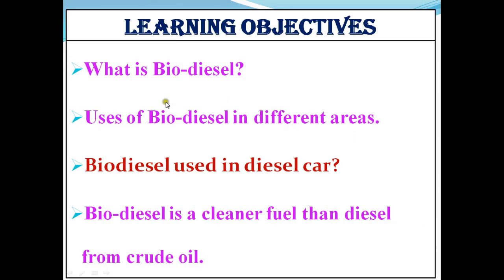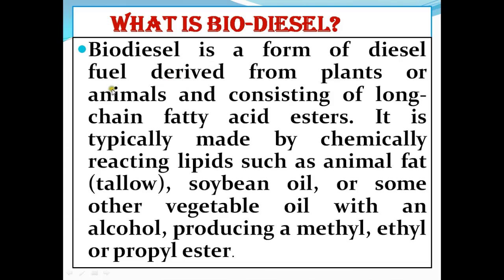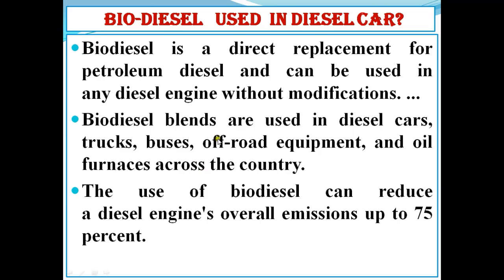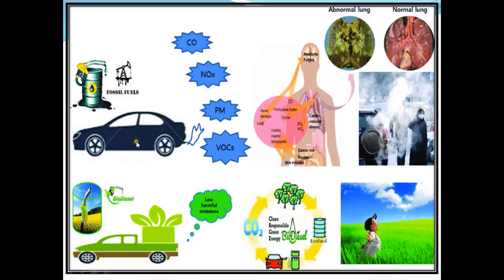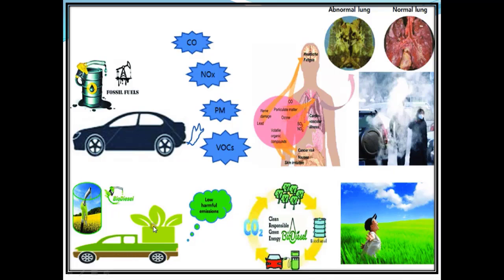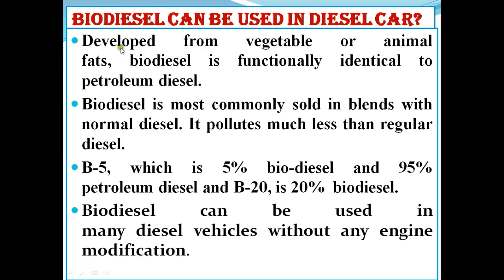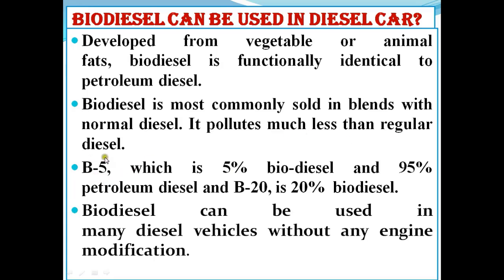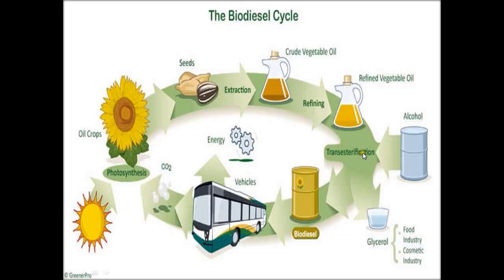Grade 7 Chemistry Uses of Bio-diesel